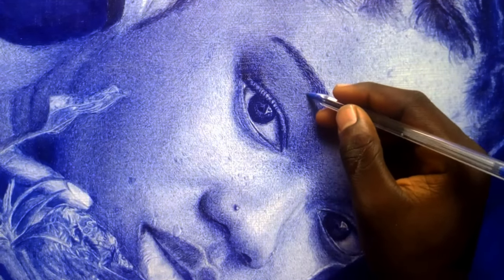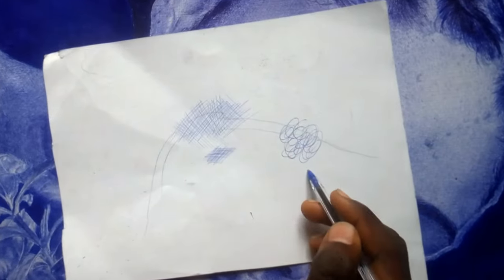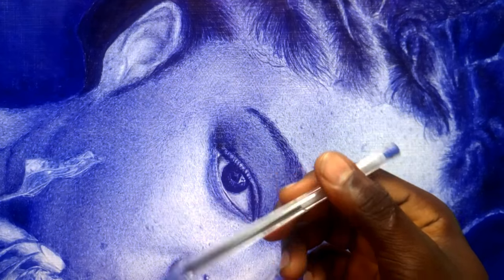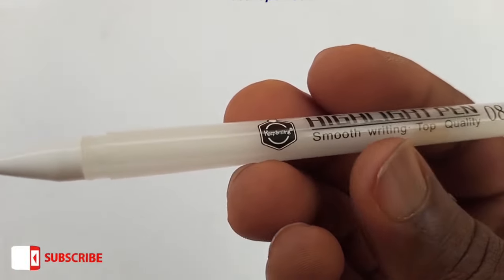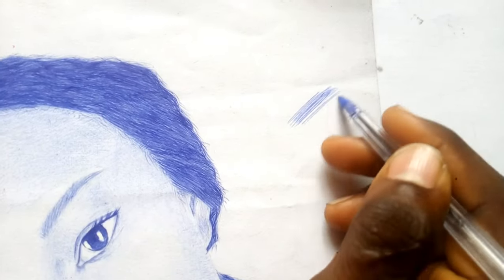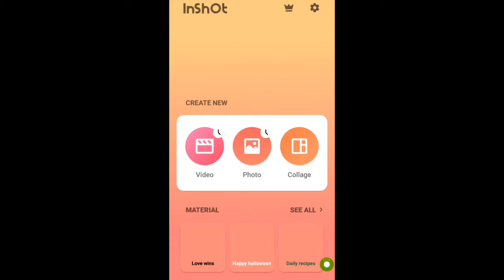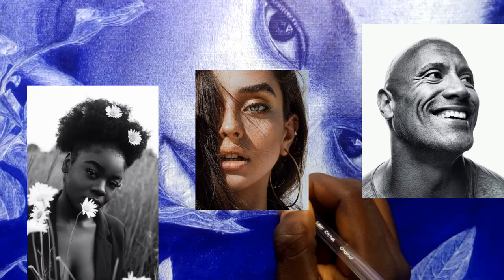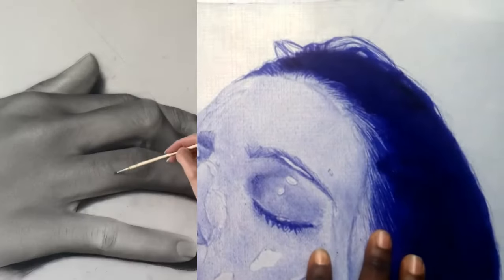4 SECRETS of how to make Hyper realistic drawings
Pro artists will never tell you this secrets, this video leaked all secrets of how artists make there work hyper realistic
if you want to go to next level in your art watch this video is very important !